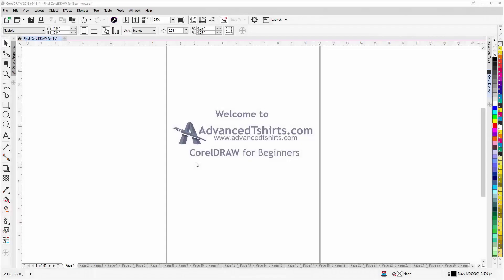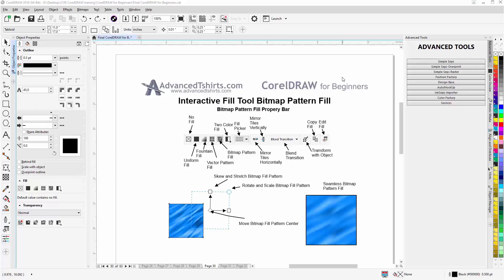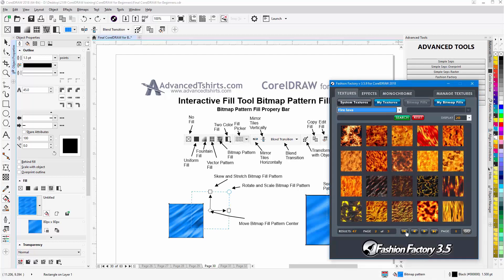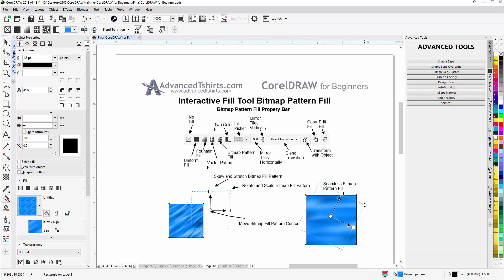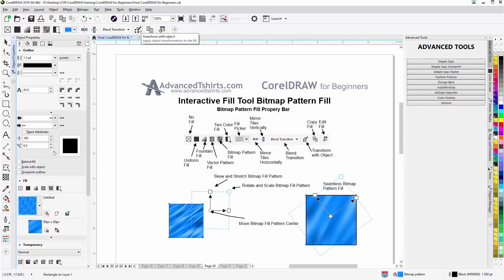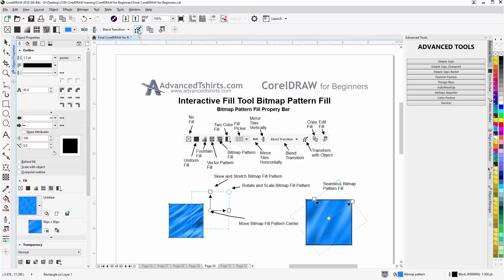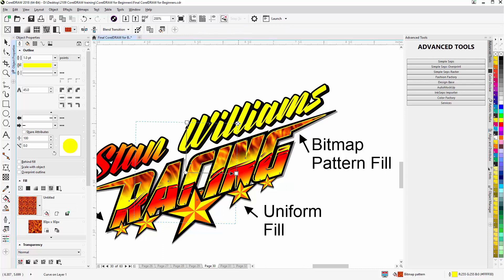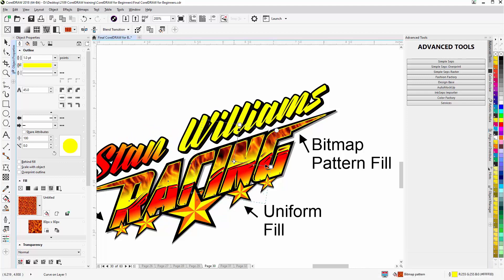CorelDRAW for Beginnrs Tutorial the Interactive Fill Tool and Bitmap Pattern Fills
In this CorelDRAW video tutorial, we will cover the interactive bitmap fill tool. For more information or to download the free work along with tutorial file